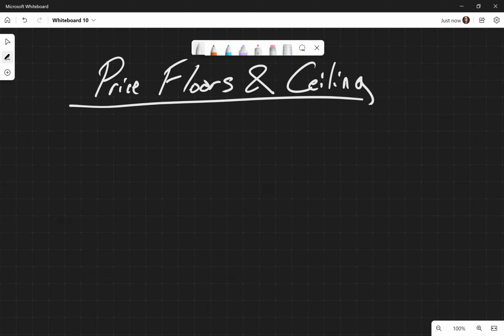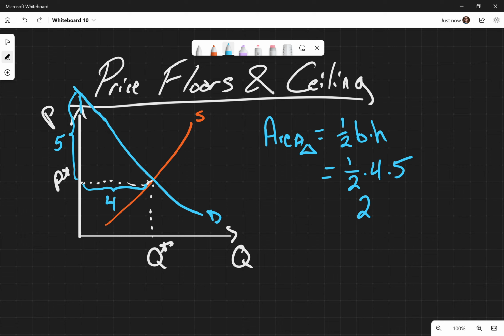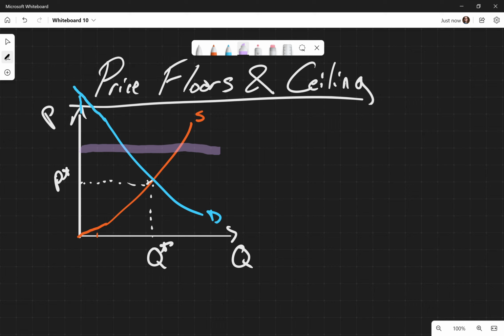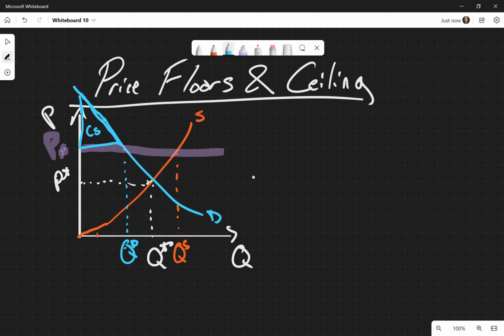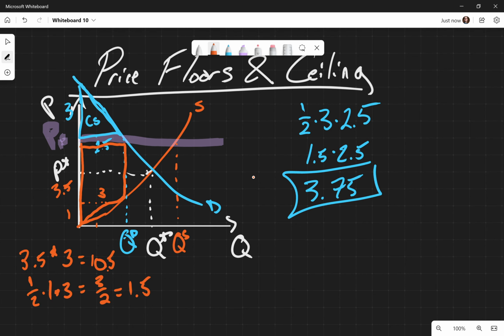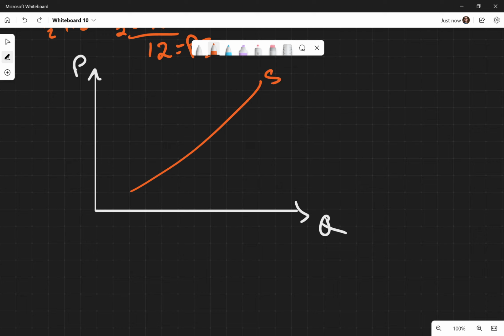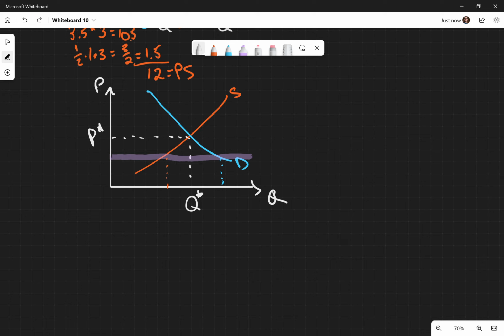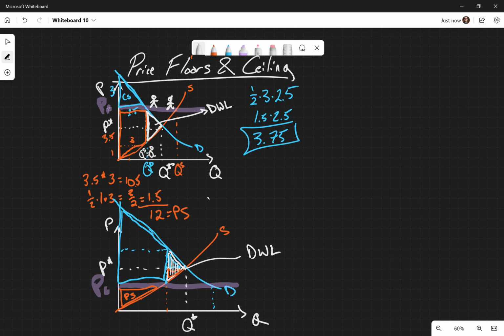Price Floors & Ceilings Explained